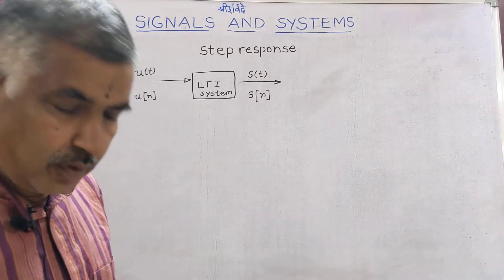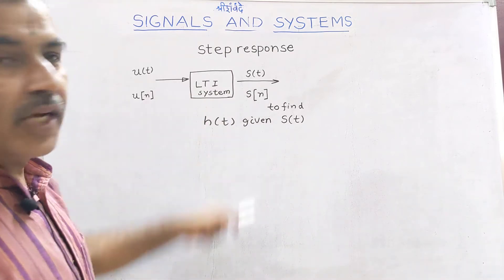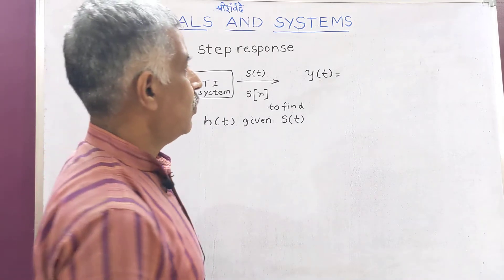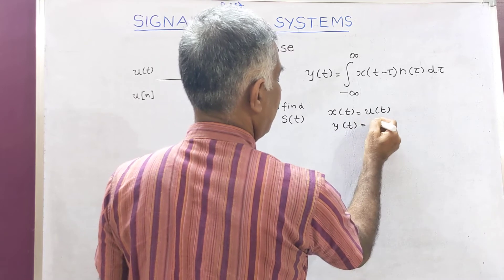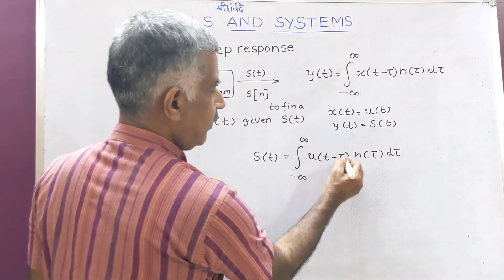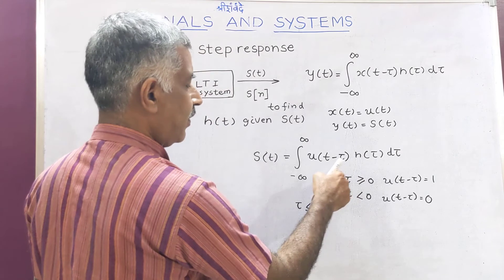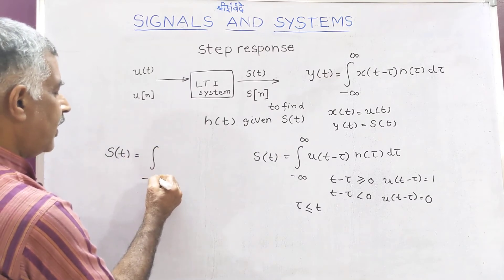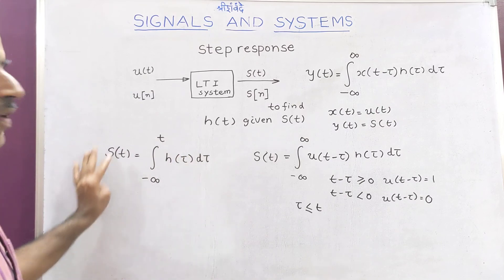Class-90: Step response